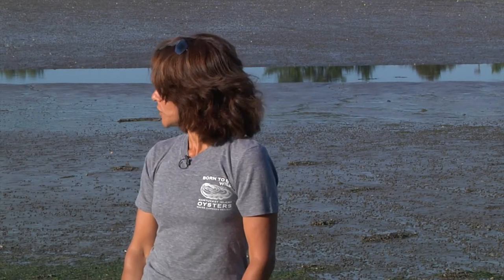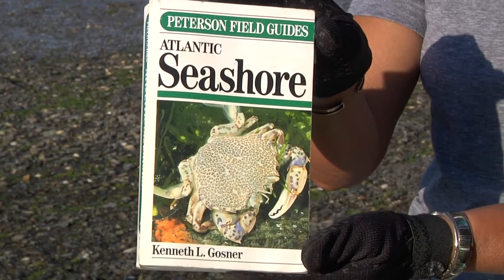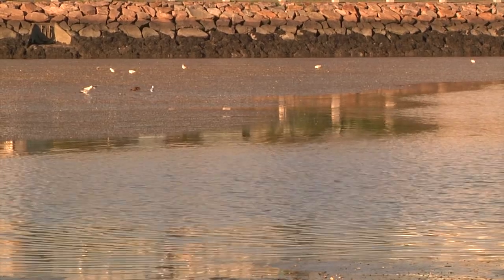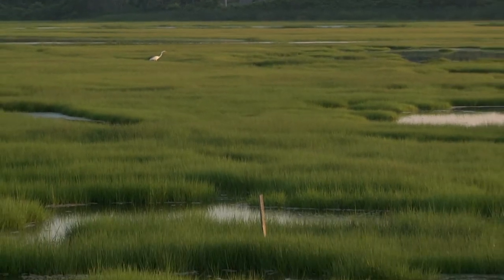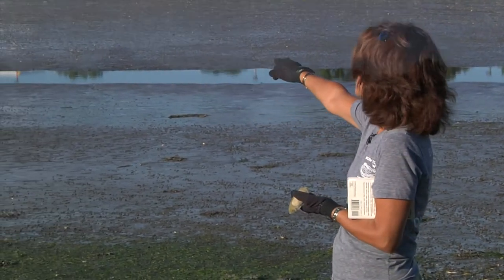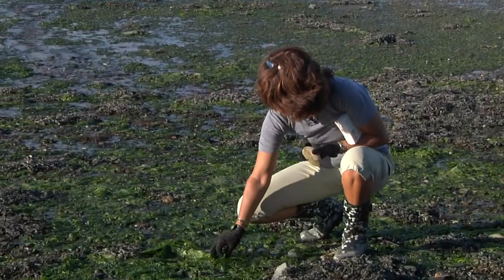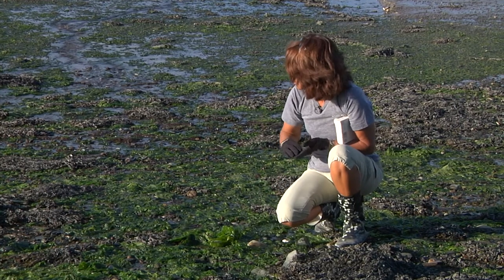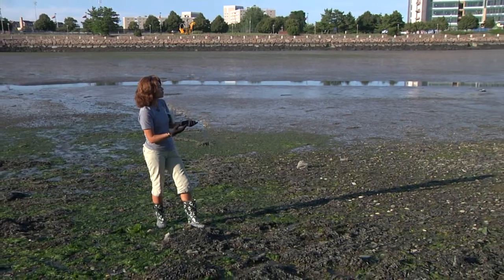The History and Development of Savin Hill Cove